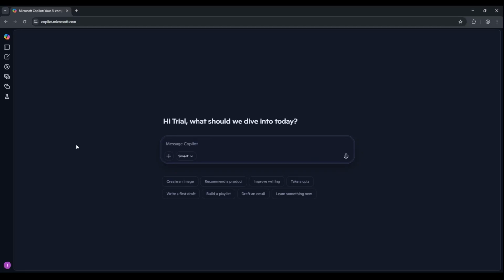How To Export Microsoft Copilot Responses To Word Or TXT File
Do you want to save a long AI conversation as a document without manually highlighting and copying every single paragraph? In this video, I show you exactly How To Export Microsoft Copilot Responses To Word Or TXT File.

I will walk you through the chat interface and show you the hidden "Export" icon that appears when you hover over a specific response. I will demonstrate how to click this button and select "Export to Word" (to create a clean .docx file) or "Export to Text" (for a simple .txt file). I will also explain the "Copy" button alternative for when the export feature isn't available, ensuring you can always save your generated content in seconds.